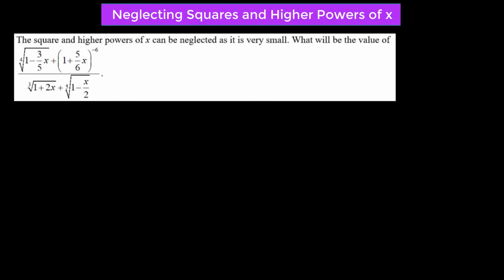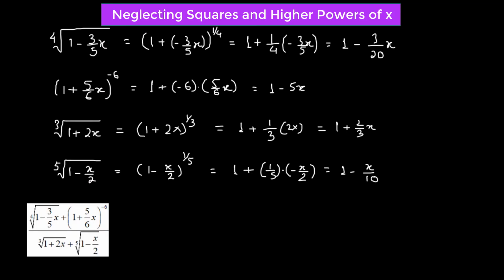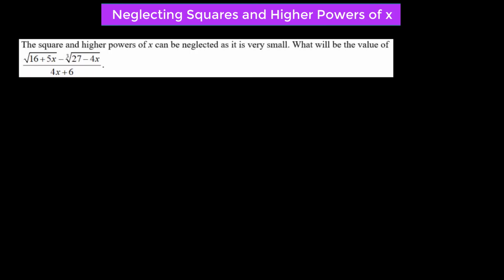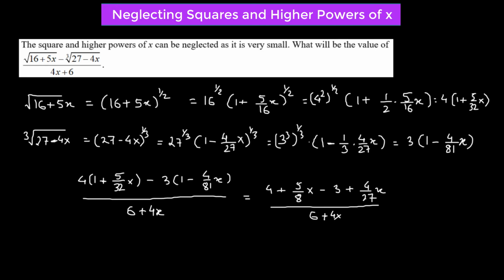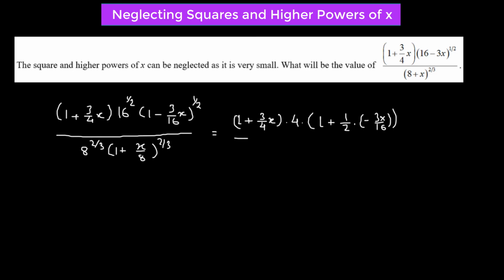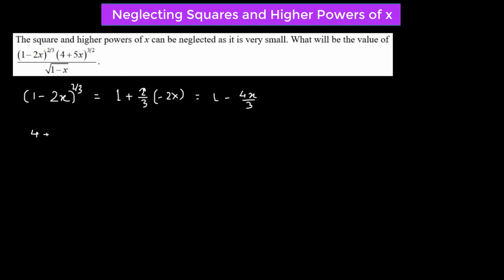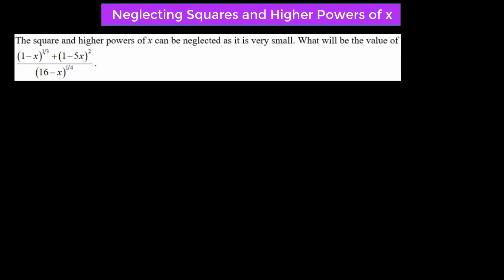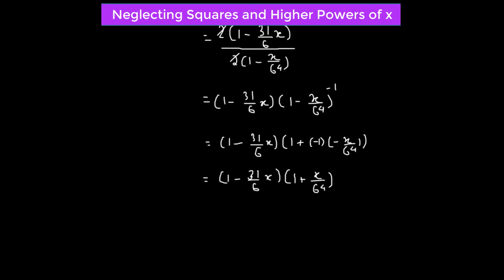#30 | On Neglecting Squares and Higher Powers | Solved Problems 6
In this section, we work on five problems based on neglecting squares and the higher powers of x.

00:00​ Problem 1

08:23​ Problem 2
15:06​ Problem 3
20:07​ Problem 4
24:21 Problem 5